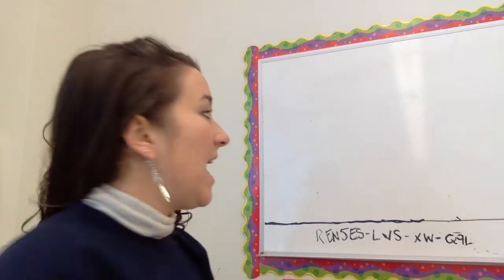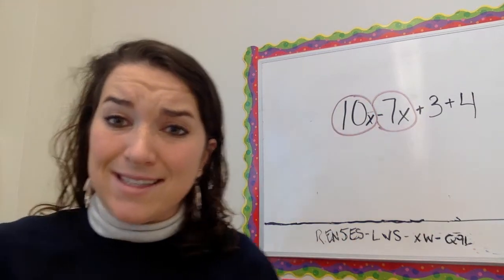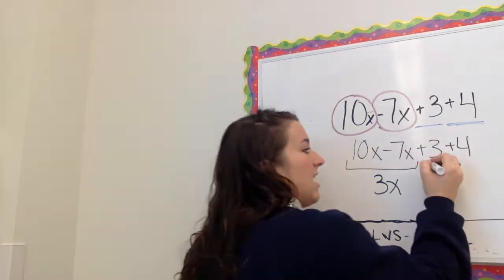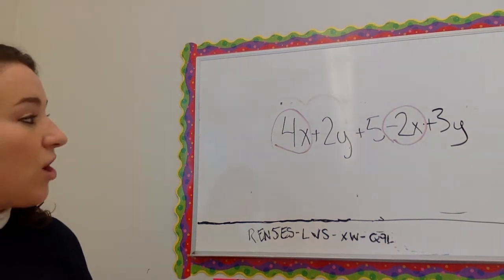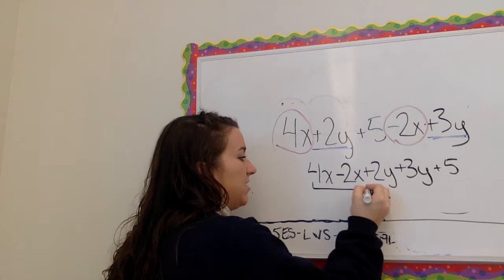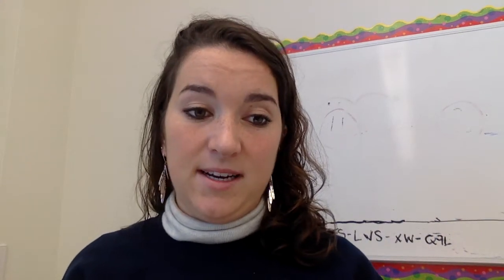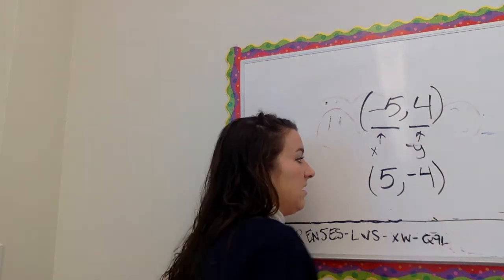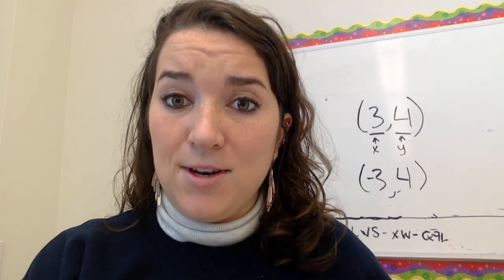January 27 Review